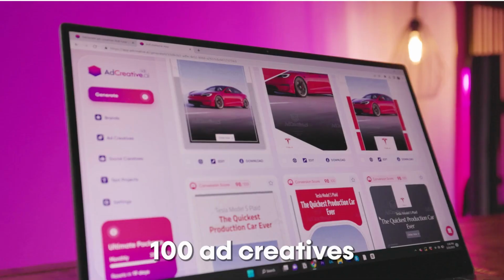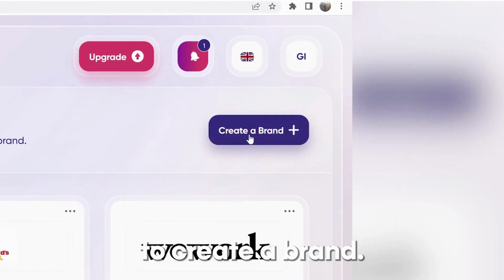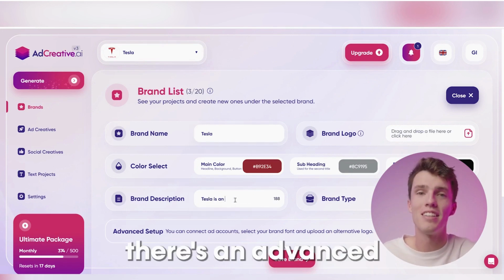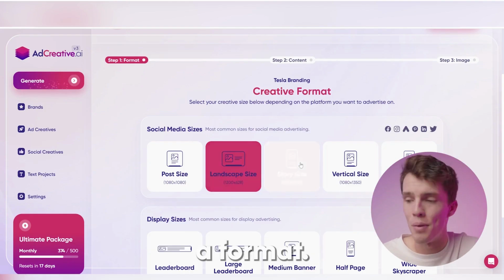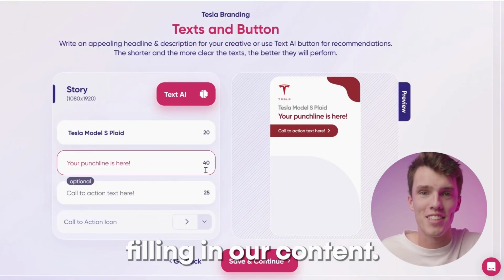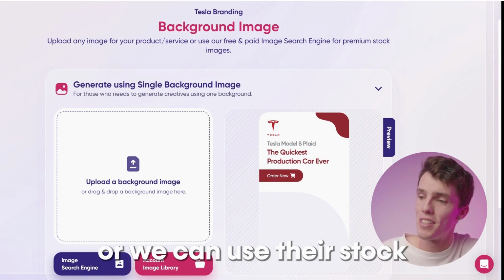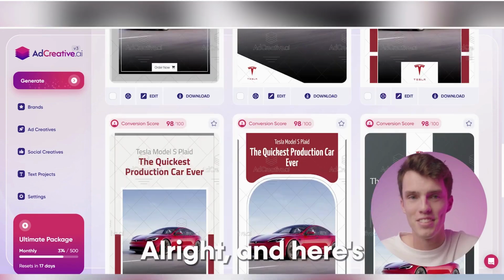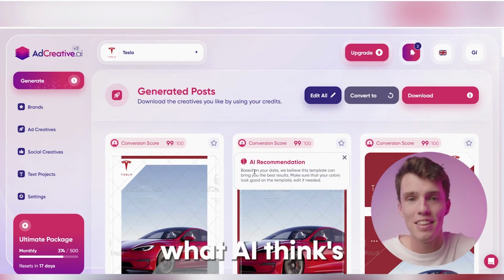Adcreative ai | How to make high converting ads?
Ad creative ai is a shortsighted computer based intelligence adverting stage that will assist you with producing lots of advertisement imaginative for your virtual entertainment stages or even compensation per-click crusades in light of your promotion account information, and a great many data of interest from different publicists.

Also, what makes this product truly remarkable is they utilize AI so they the more you use it, the better promotion proposals you will get. Adcreative ai is a stage that can produce many outcome zeroed in promotion imaginative inside the space of seconds utilizing man-made consciousness.

Adcreative.ai is plan to match your promotion inventive/pennant needs. Promotion Inventive artificial intelligence: Best practice to make promotion stand apart top development advertising and convert your possibilities into purchasers.

Ad creative ai is an astounding strong advertising apparatus that is utilized to make staggering efforts, create on-brand that brings transformations while setting aside time and cash.

These fresh out of the box new promoting devices that was send off in November 2021, use computer based intelligence Machine (ML) and profound learning (DL) to improve and adjust to the consistently changing advanced economy ceaselessly.

Man-made reasoning makes it conceivable to investigate information focuses to figure out why certain promotion innovative work and figures out how to best plan the size of the source of inspiration, text, foundation over feel, variety immersion and that's just the beginning. This data is utilized to make layouts while ceaselessly learning and adjusting to amplify publicists profit from venture. Through this cycle, Promotion Imaginative computer based intelligence comprehends the most ideal way to situate things like text and pictures.